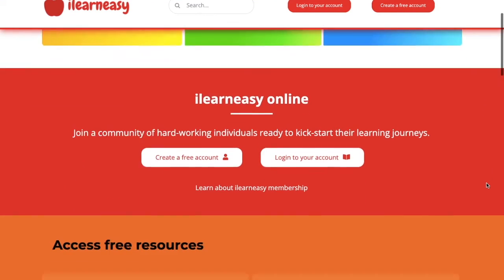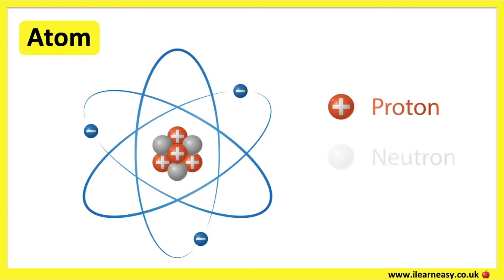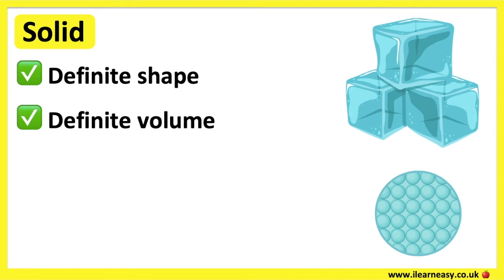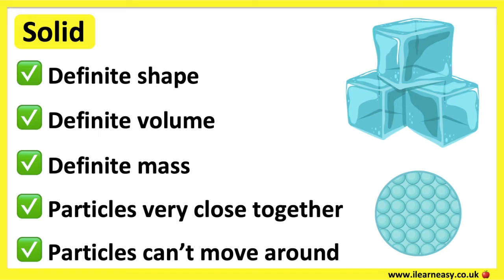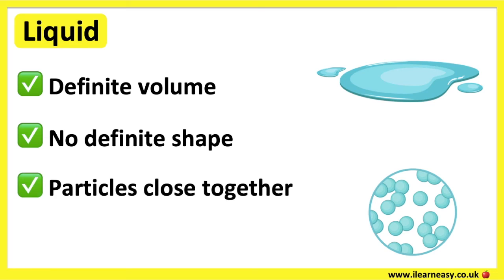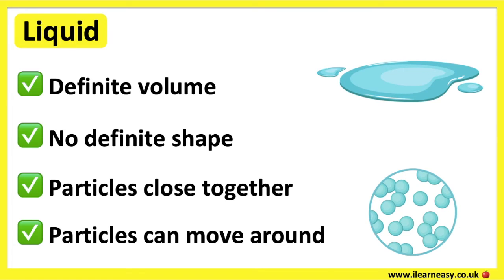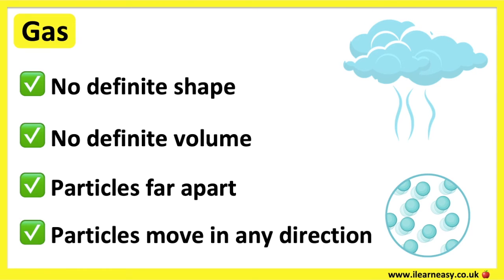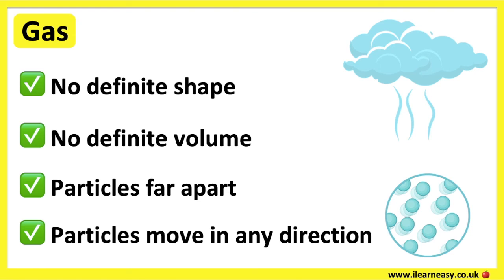States of matter 🚗💧☁️| Solid, Liquid & Gas | Learn with examples